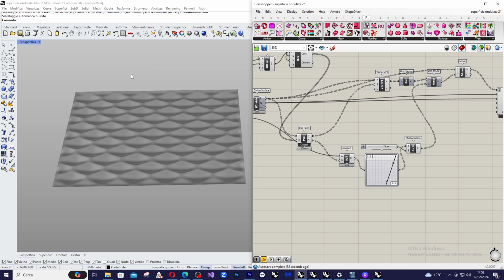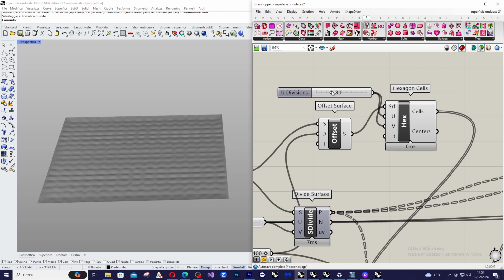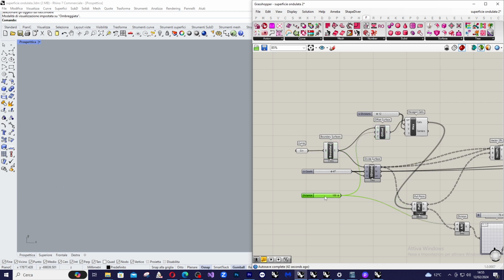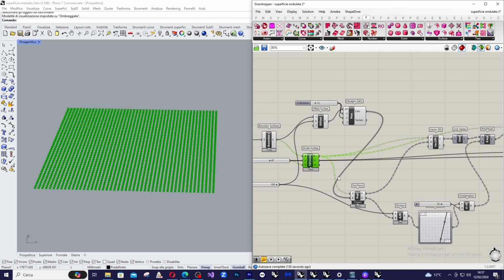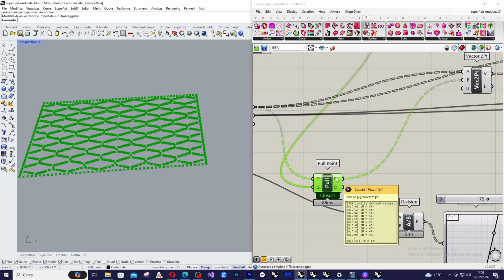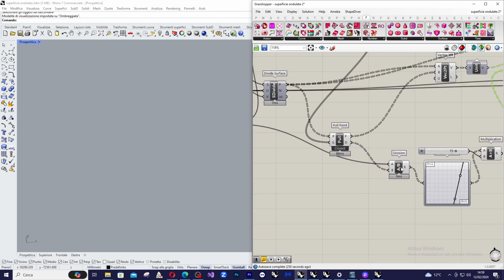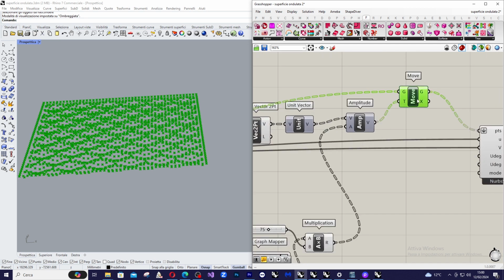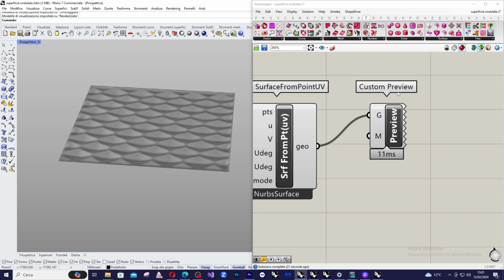Tutorial Grasshopper: Design Parametric Surfaces with Hexagonal Patterns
In this in-depth tutorial, we'll explore the dynamic possibilities of Grasshopper, enhanced with the Flexibility plugin, to craft a mesmerizing three-dimensional surface. 🚀

🔍 Learn how to leverage advanced parametric design techniques to customize and shape your surface, utilizing the power of hexagonal patterns. 🎨💡

💻 No prior experience with Flexibility? No worries! We'll guide you through the installation and demonstrate its incredible features to elevate your design game. 💯

👩‍💻 Follow along step-by-step as we delve into the intricacies of this powerful combination, uncovering unique design insights and unleashing your creative potential. 🌈✏️

🛠️ Whether you're a seasoned designer or just starting with Grasshopper, this tutorial is tailored to inspire and empower your design journey. 🌟

🚨 Don't miss out on this opportunity to enhance your skills and create visually stunning parametric surfaces. Hit play now and let's dive into the world of limitless design possibilities! 🎥🔗 GrasshopperTutorial ParametricDesign FlexibilityPlugin 3DDesign"